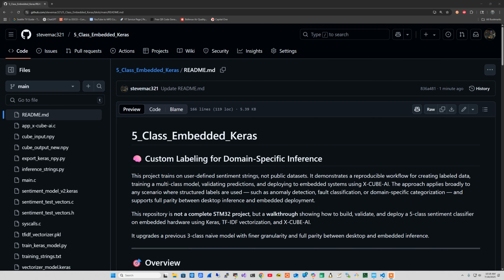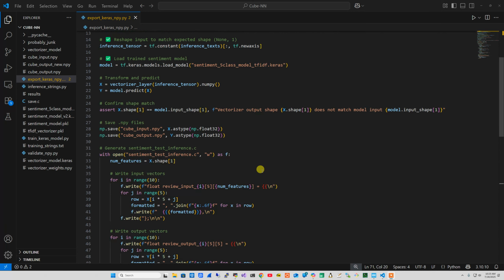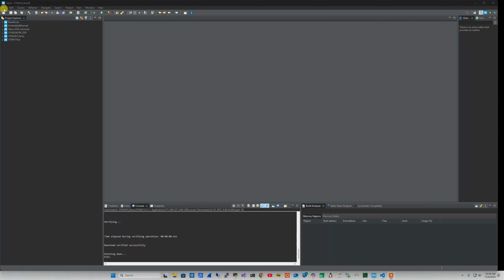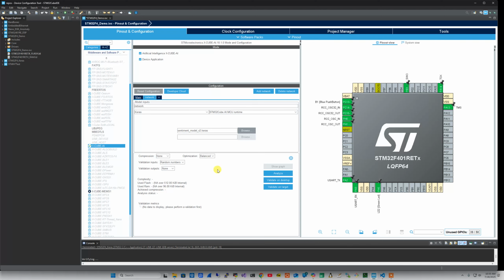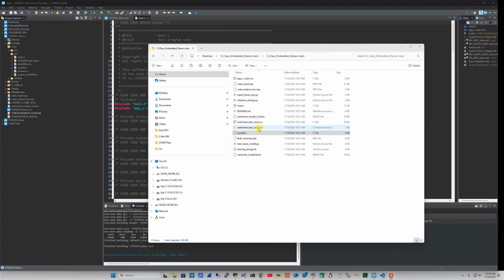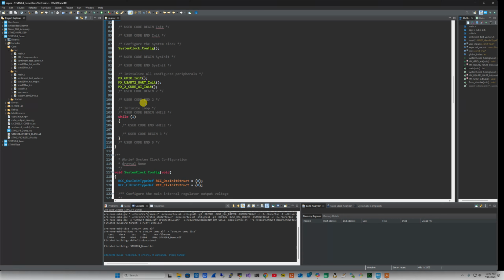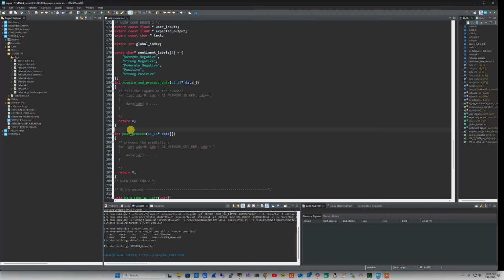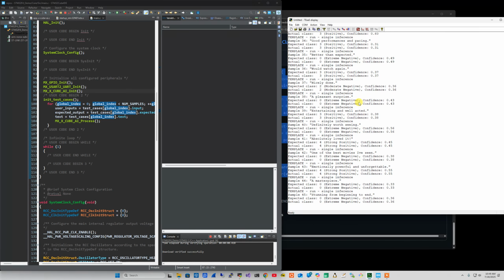Deploying Custom AI to STM32: 5-Class Sentiment Inference with Keras + X-CUBE-AI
This demo walks through how to train your own labeled sentiment classifier using Keras and TF-IDF, then export and validate predictions on STM32 microcontrollers using X-CUBE-AI. The entire pipeline is built from scratch — no public datasets, no prebuilt models. It’s a reproducible method for embedding custom machine learning logic directly onto real hardware.
✔️ Custom 5-class taxonomy (Extreme Negative → Strong Positive)
✔️ Fully embedded inference, matching Python predictions
✔️ Works across STM32H7 and STM32F4
✔️ 100% reproducible with labeled strings and .npy vectors
✔️ UART output shows softmax scores and confidence per class
Learn how to structure your own labeled data, export vectors, and deploy trained models on resource-constrained hardware — perfect for anomaly detection, domain-specific feedback, or on-device intelligence.